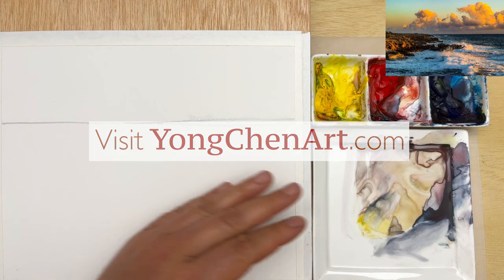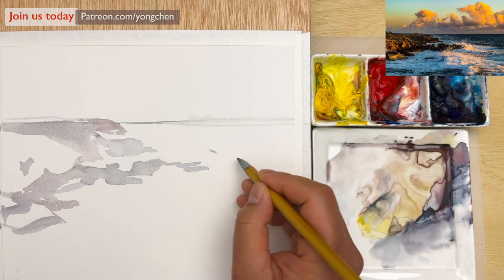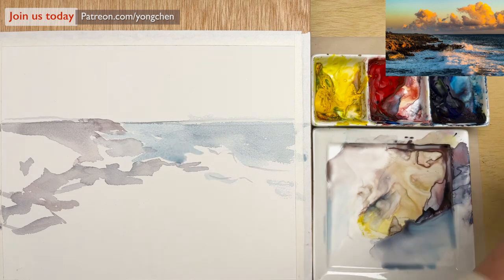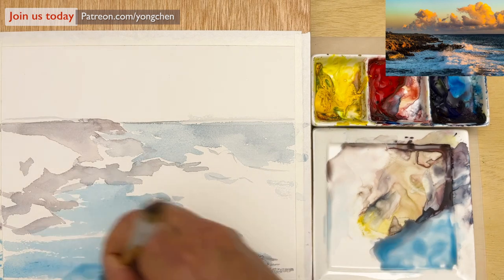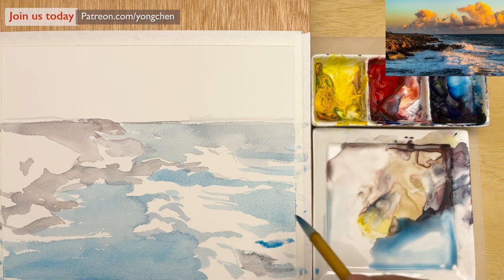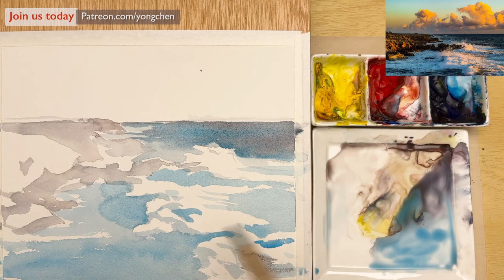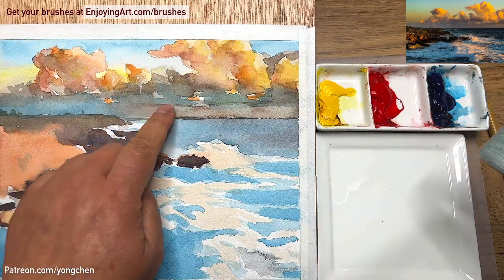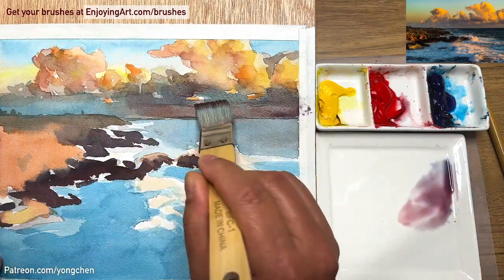Watercolor painting of sunset rocky coast